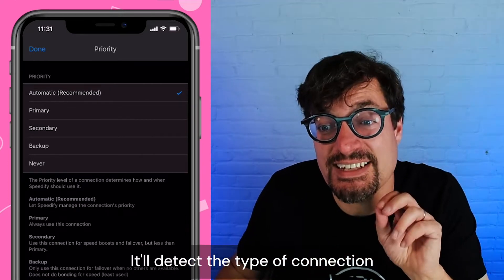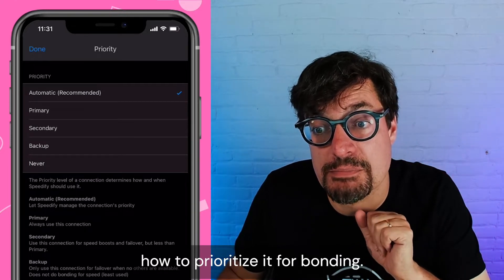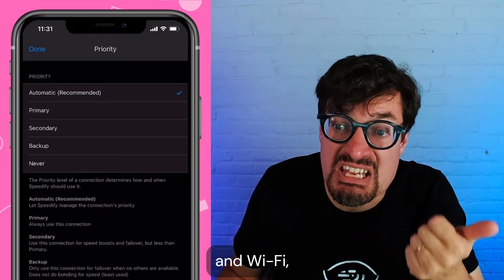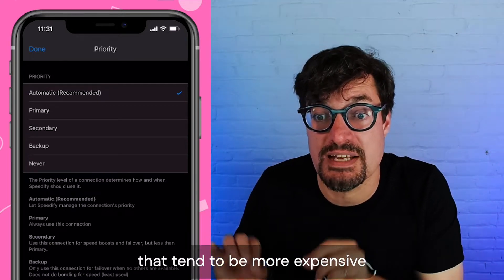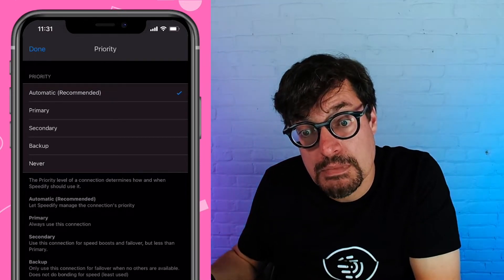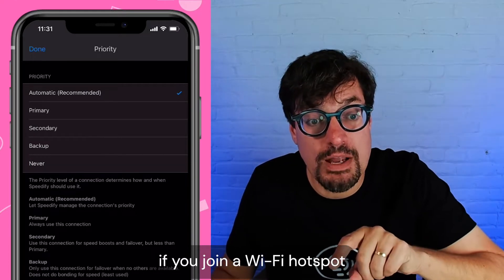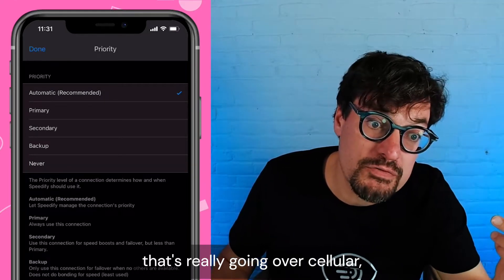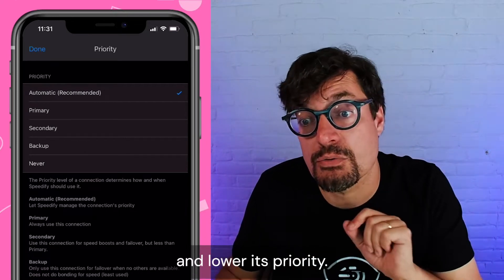How to Set Data Limits and Connection Priorities in Speedify | Getting Started with Speedify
In this tutorial, we'll show you how to set priorities and data limits for your internet connections in Speedify, so you don't go over your usage limits on expensive connections while ensuring you stay connected to the internet without droupouts.

This is the Speedify user interface, and as you see, each connection you have is listed right there. So I'll click on the WiFi - and it brings up the settings for that connection, and down here is the priority. Clicking on the priority brings up the menu that shows all the possible priorities.

The first one, and the default, is Automatic. Automatic is our new smart priority option.
Automatic will detect the type of connection you’re using and decide how to prioritize it for bonding - so connections that are usually cheaper and unlimited like ethernet and WiFi will be automatically prioritized over connections that tend to be more expensive and limited such as cellular.

The second one is primary.
Primary basically means that this connection is free.
Speedify can use it as much as it wants.

The third option is secondary.
Secondary means this connection is a little bit more expensive, but Speedify can use it if it's needed to give a speed boost or keep you online.
So what happens is when you start using the internet, Speedify will start off using the wifi, and if you're only doing a little bit and the wifi is fast enough, it'll just use the wifi.
But if you start a big download or you start live streaming and you need more internet speed, Speedify will start giving data to the secondary to give you that speed boost using bonding.

The fourth choice is backup.
Backup means this connection is quite expensive and Speedify should only use it if it could help keep you online.
So if your cellular plan is very limited in data, you might actually want to change it to backup so that we don't use too much.

And the final choice is never. Never means don't use this connection.
In normal circumstances, you'll probably never wanna select this is.

So, why would you wanna change priority?
One example is if you're joining a wifi hotspot that's actually off another phone. In this case, Speedify may think that it should put it primary and use it a lot because wifi is normally cheap.
But in this case, you know it's actually going over the cellular on the other phone. So it's actually not better than using the cellular. So in that case, you would go into the wifi and change it to secondary, and now Speedify will use the two basically equally.

So that's how connection priorities work in Speedify.
In addition to priorities, Speedify includes data caps and rate limit settings for your individual connections.
You can see under the connection priorities you have the data cap settings.
You can set daily caps and monthly caps, as well as overlimit behavior.

This is for if you don’t want to use more than a certain amount of data on that connection in a time period.

Underneath the data cap settings we have the rate limit setting - here you can limit the speed of the connection, which is also useful if you have a limited data plan.

And that’s it for Priorities and Limits in Speedify!